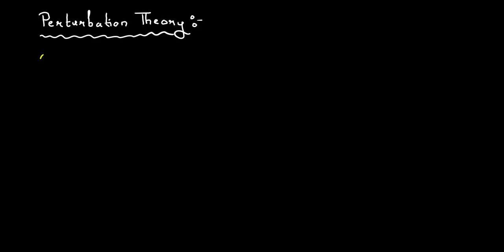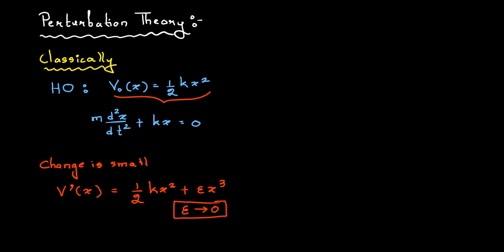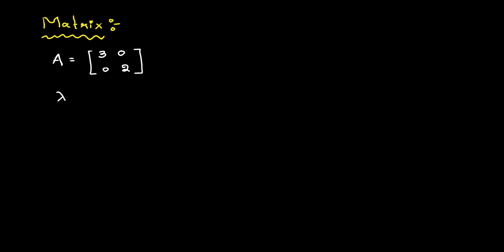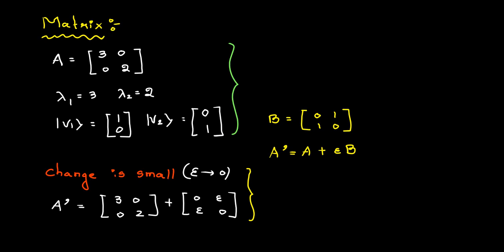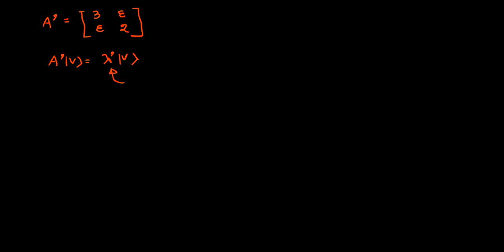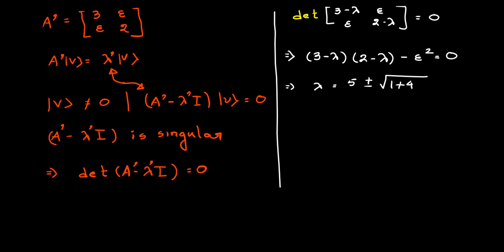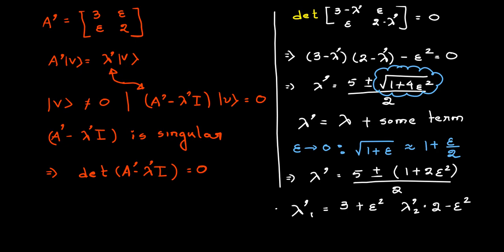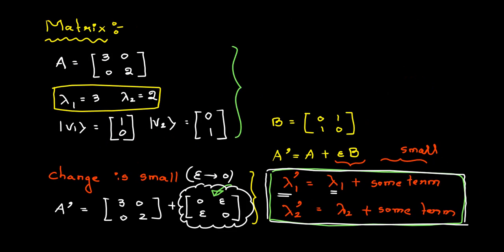PERTURBATION THEORY IN QUANTUM MECHANICS INTRODUCTION | LECTURE 34 | PART 1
Welcome to Lecture 34 of our Quantum Mechanics series! In this session, we dive into the fundamentals of Perturbation Theory, a crucial method for solving quantum systems when exact solutions are difficult to find. This lecture focuses on:

🔹 What is Perturbation Theory?
🔹 Types of perturbations: Time-independent and Time-dependent
🔹 The role of small perturbations in modifying energy levels and wavefunctions
🔹 First-order and second-order corrections for eigenvalues
🔹 Applications in real quantum systems

We begin by explaining the basics using linear algebra concepts and connect it to how perturbation theory is applied to solve problems in quantum mechanics.